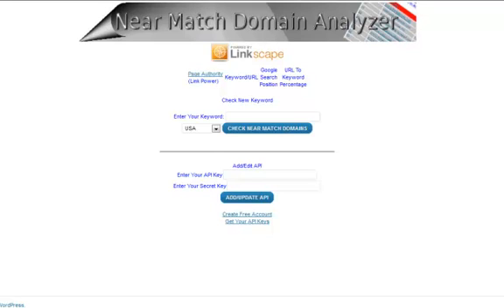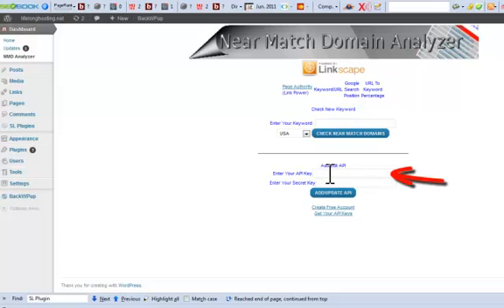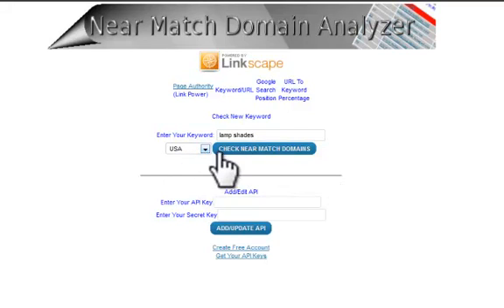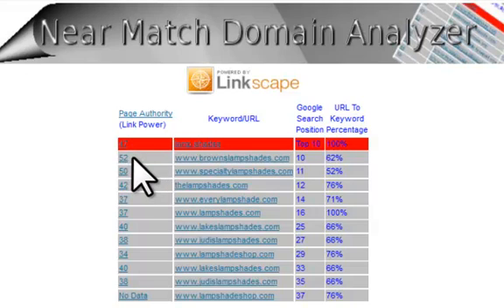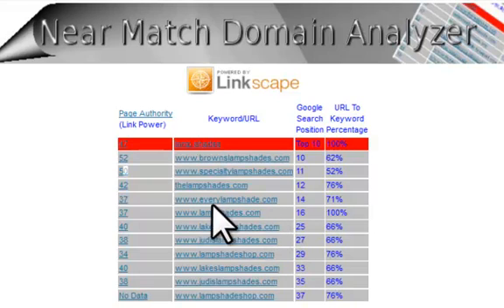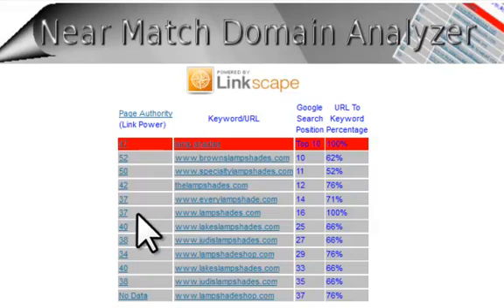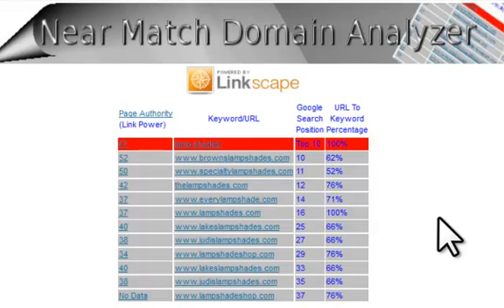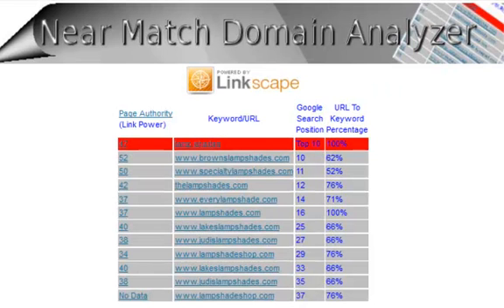Near Match Domain Analyzer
Analyze near match domains and see if they will perform as well as exact match domains. Demo of NMD Analyzer in action.
This useful tool makes finding profitable domain names possible when the exact match domain names are already taken.